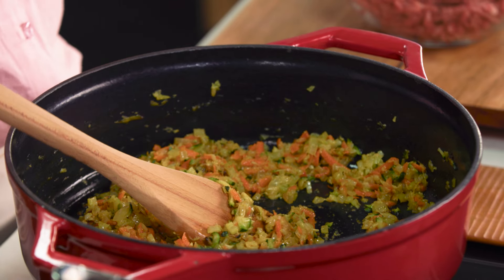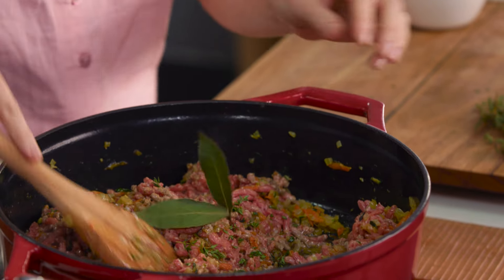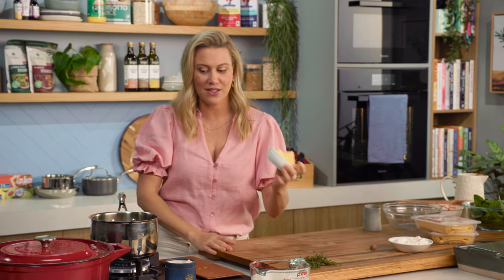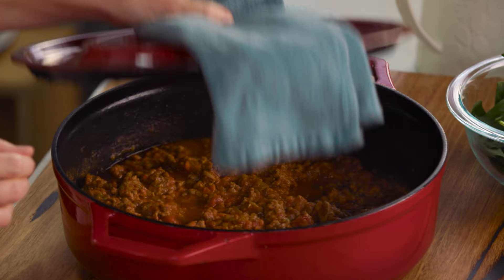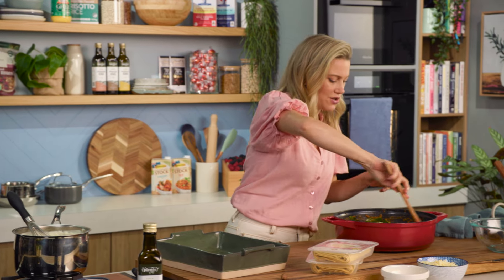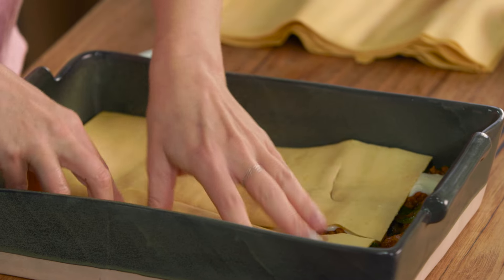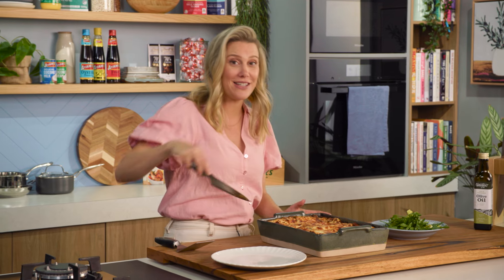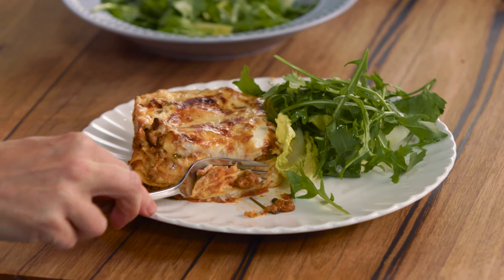Lasagne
Ingredients:
350g fresh lasagne sheets (about 8 sheets)
1 kg beef mince
3 tbsp olive oil
1 onion, finely diced
1 carrot, grated
1 zucchini, grated
2 sticks celery, finely diced
4 garlic cloves, chopped
½ cup white wine
1 x 700g bottle of tomato passata
1 x 400g can of crushed tomatoes
4 sprigs of thyme, leaves picked
2 bay leaves
Salt and pepper
2 large handfuls of baby spinach

Béchamel
80g butter
80g flour
1L milk
Pinch nutmeg
1½ cups grated Parmesan cheese and/or cheddar
¾ cup mozzarella, grated